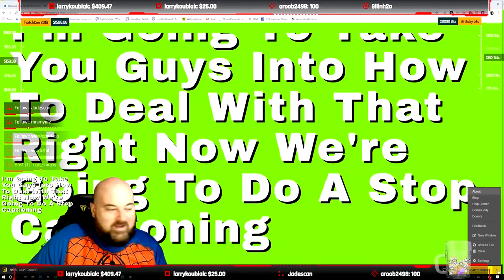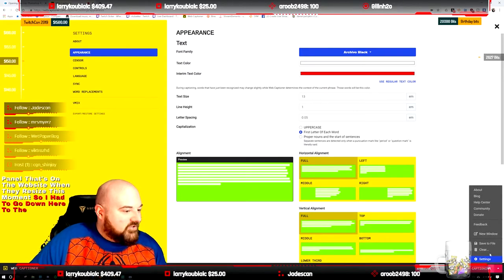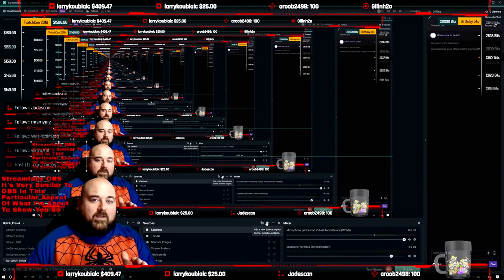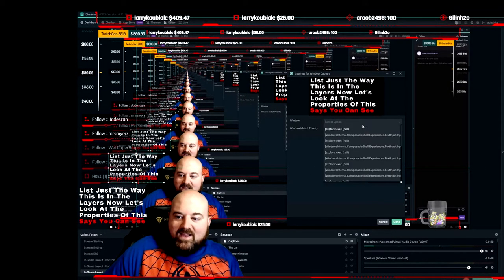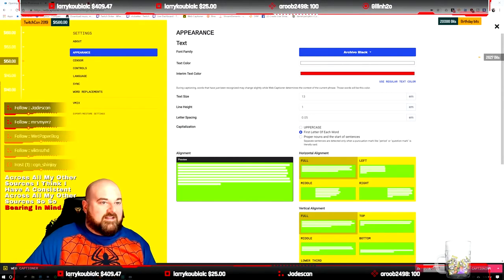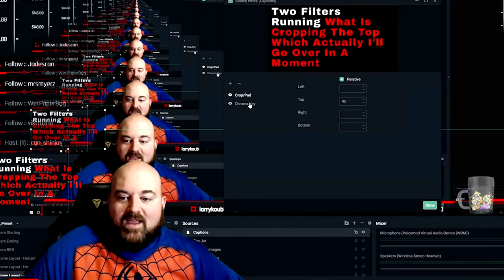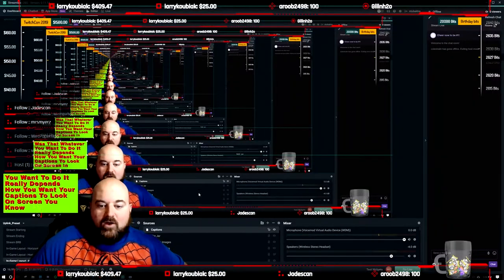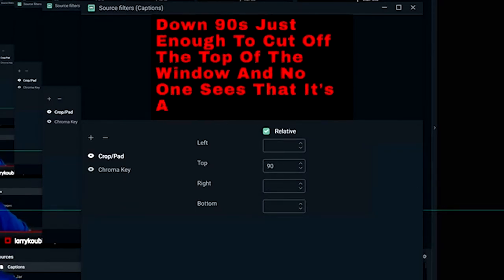Add Transparent Captions to your Twitch Stream, get MORE Viewers - Stubakka Tutorials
I hope this video helps you if you have any further questions comment and I will do my best to figure out anything for you. Some special notes are listed below:
Using google Chrome: You may need to disable Hardware acceleration to actually get the captions to show up in OBS. You can do this by :
Click Customize and Control Google Chrome - Settings.
Click on Show advanced settings and scroll to the System section.
Uncheck Use hardware acceleration when available and restart Google Chrome.

On Twitch: Make sure to add the closed captions category to your stream so you show up in search and also put the word Captions in your stream name.

P.S. This was my very first video I edited with Adobe Primier Pro, I usually edit in Apple Final Cut Pro X, so as I keep learning it, the quality will improve :)